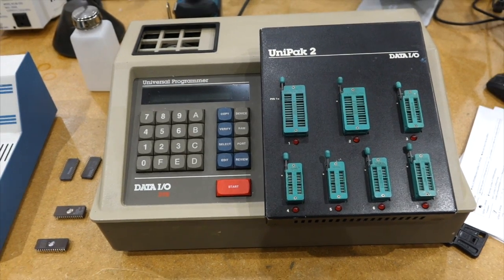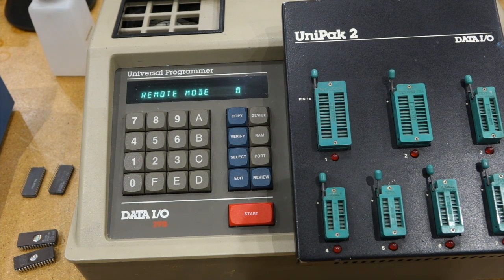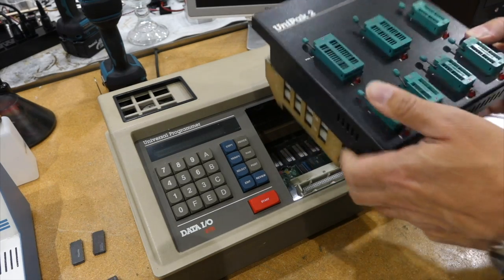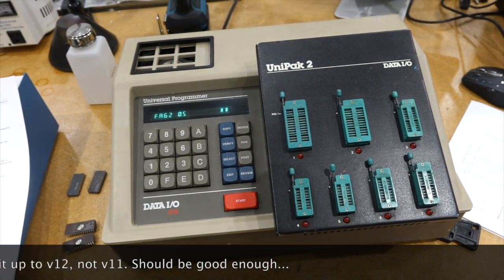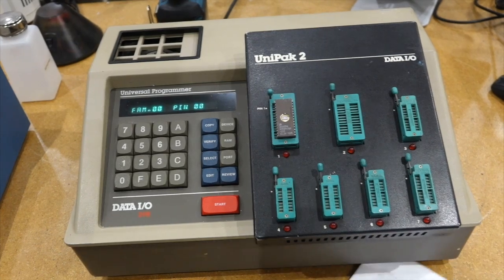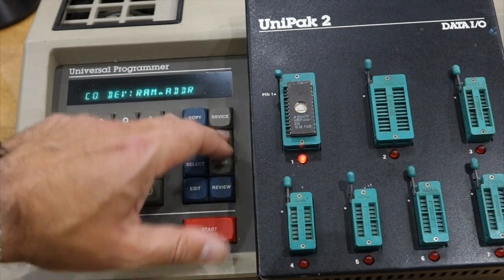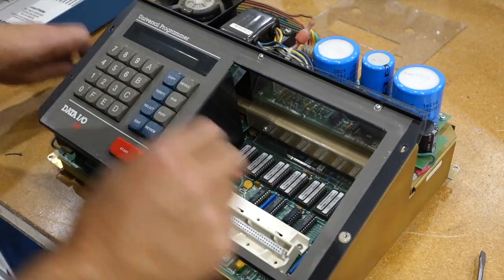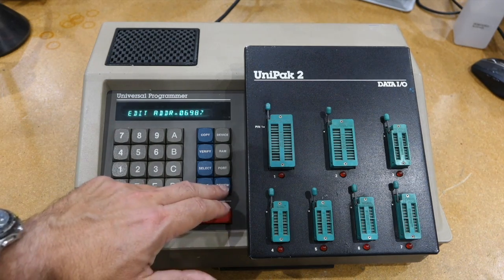Data IO 29B PROM Programmer Repair Part 1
Vintage computers (and Arcade Games), particularly the micro-programmed ones like the Xerox Alto we are currently restoring, use old but very fast bipolar PROMs to hold the microcode.
I need an old instrument to read them and to program them. Enter the Data I/O 29B with Unipak 2, fresh from ePay. It was the high-end EPROM and CPLD programmer of the time. Will it work (hint: usually eBay things don't).